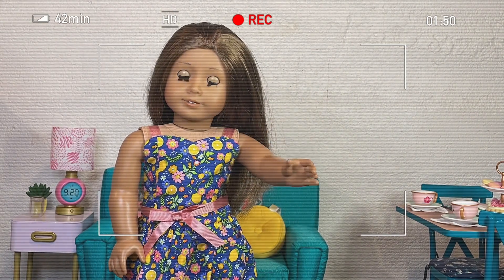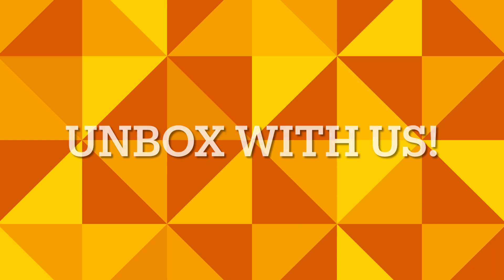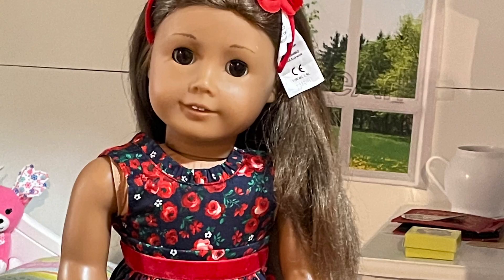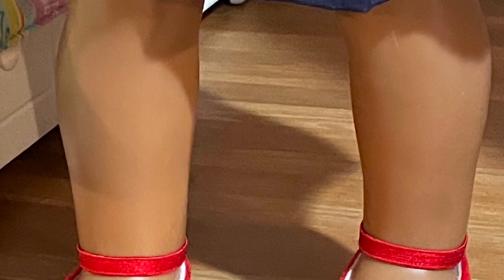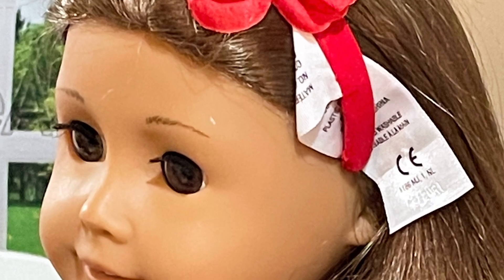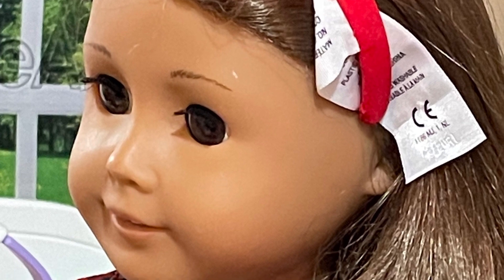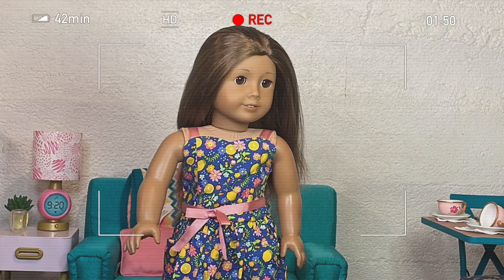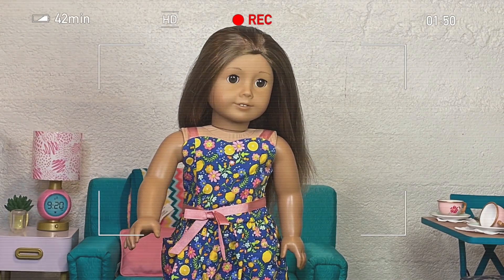Unbox with us!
@AmericanGirl brand products are featured
 We got the:   Janie X Jack Wrapped in Roses Party Dress  and Janie X Jack Rose Bow Flats!